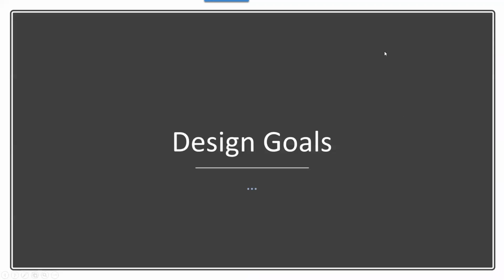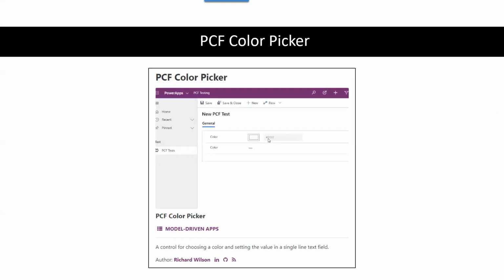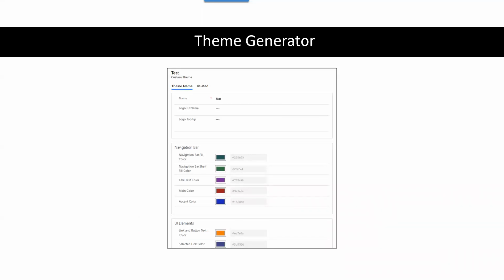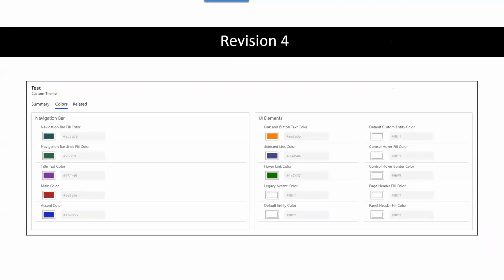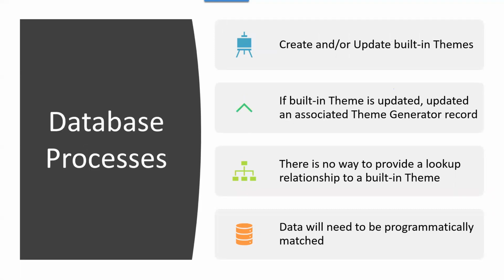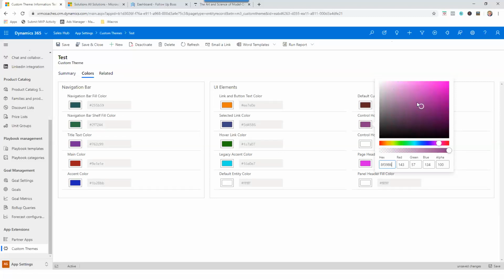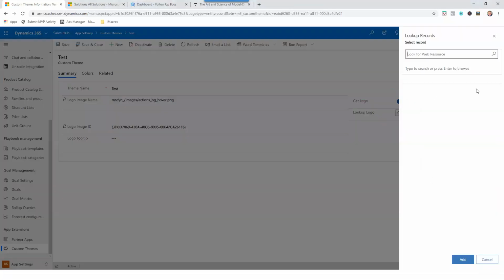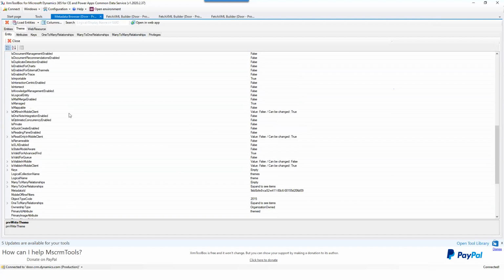Design Session - Building a Theme Generator for Model-Driven Power App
In this webinar we walk through the design of a Theme Generator that will eventually end up replacing the Built-In Themes configuration tool.